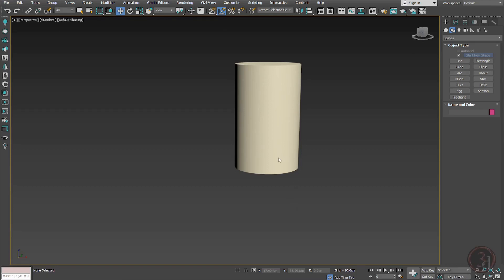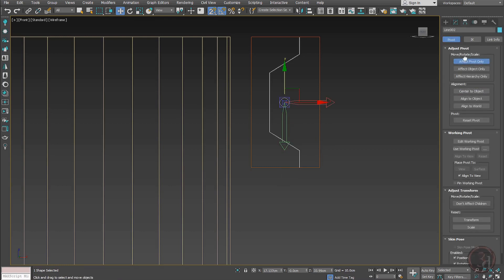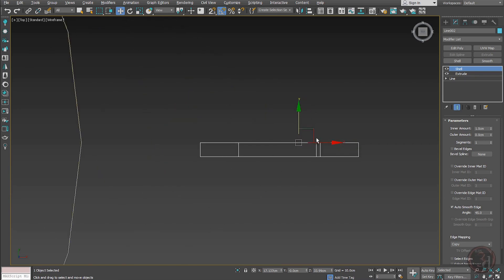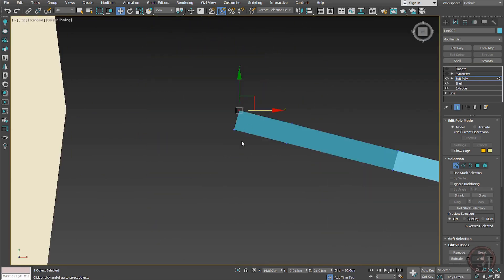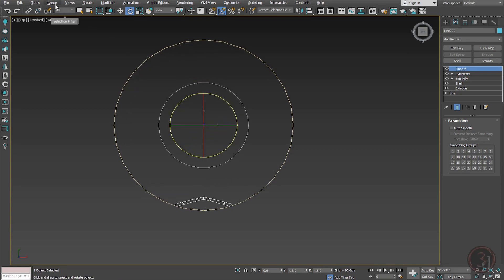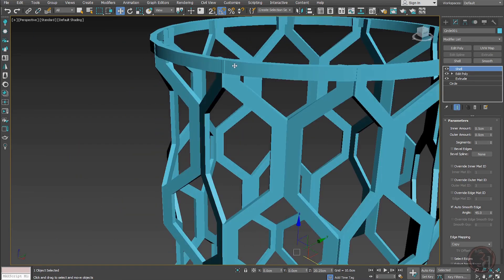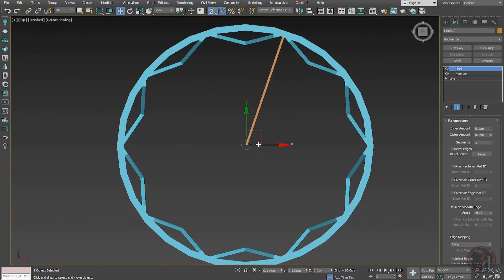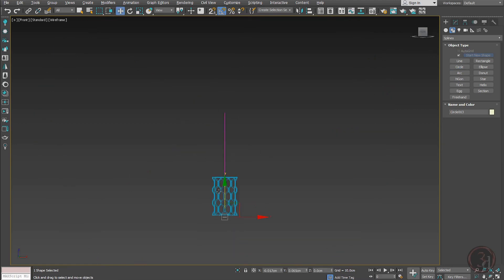Pandora Lighting Modeling Tutorial - Part 1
In this tutorial we will learn how to model Pandora light. Will be done in parts so stick around, learn and enjoy. Modeling techniques to get this built easily.